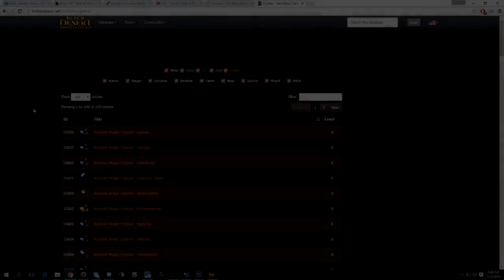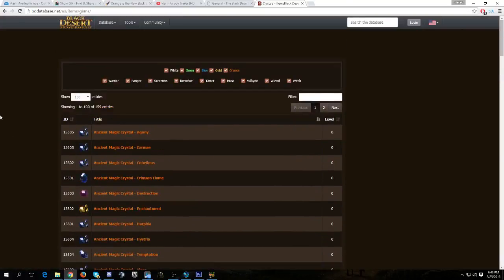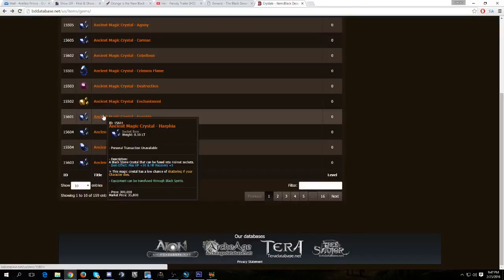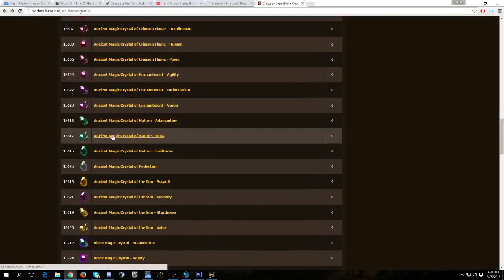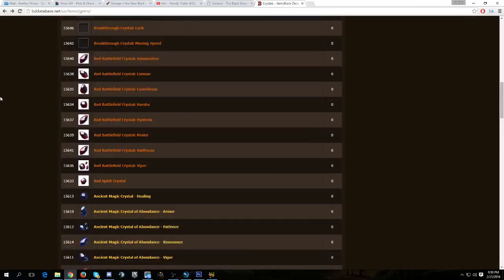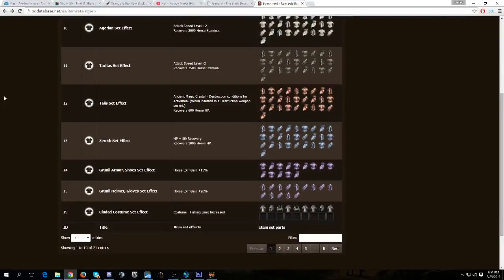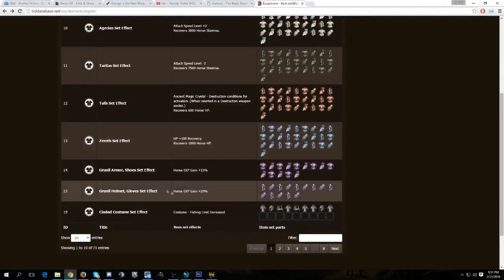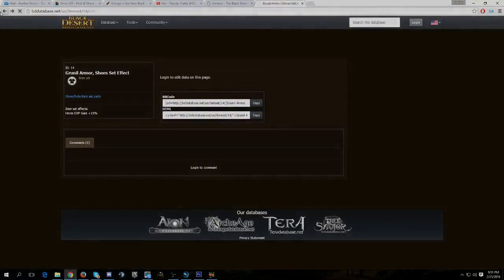Black Desert Gems/Crystals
my graphics card
my processor
my microphone
my headset